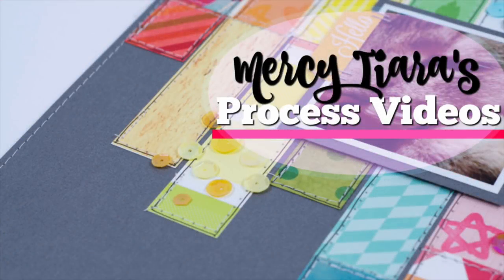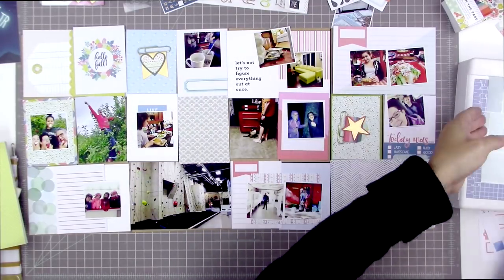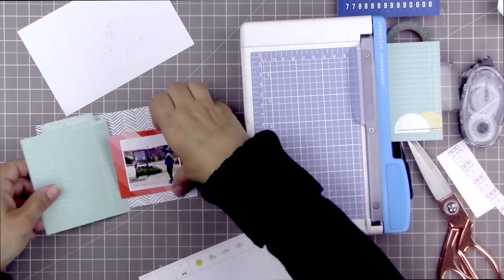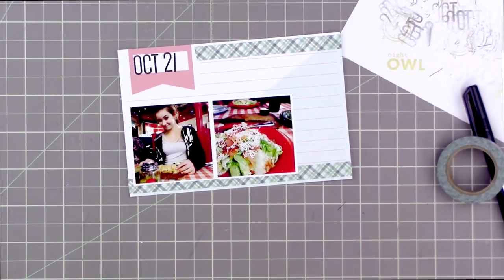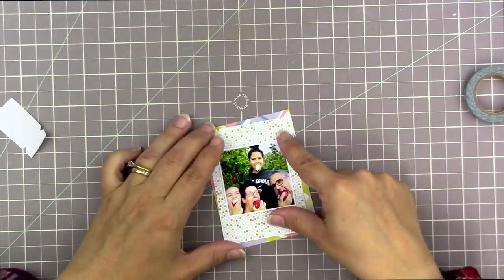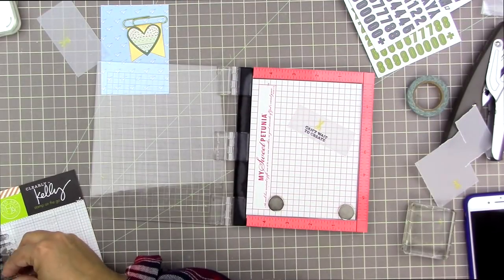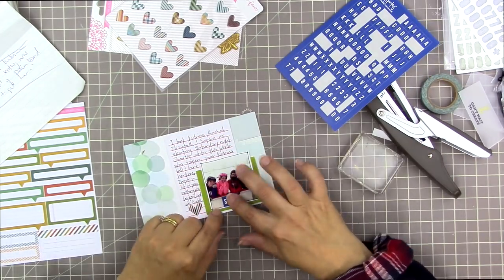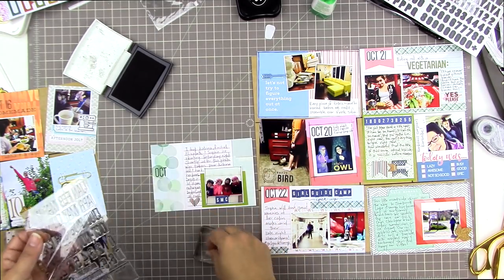Project Life Process: Late October 2017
For this spread I used Hip Kits, Kelly Purkey kits, a Freckled Fawn kit, and my stash.

3/ Purchase classes:
To purchase my Take Ten Texture Class:

Creative Scrappers:

Domestic Violence Resources:
US: